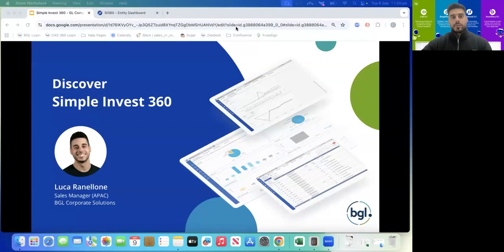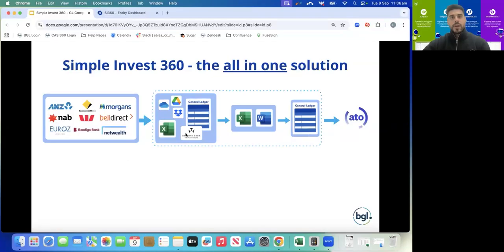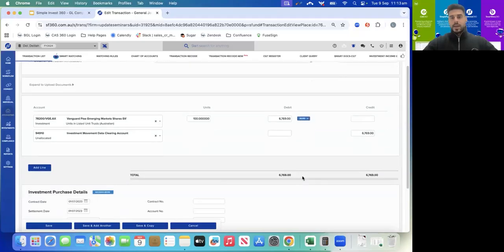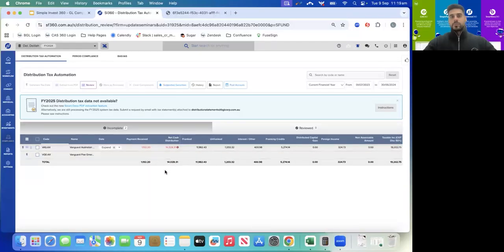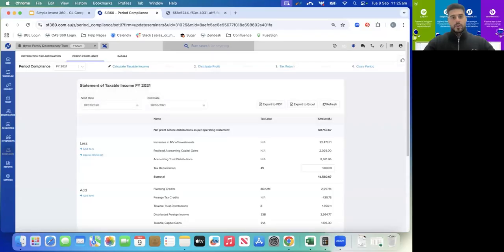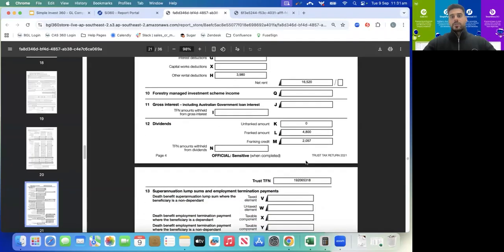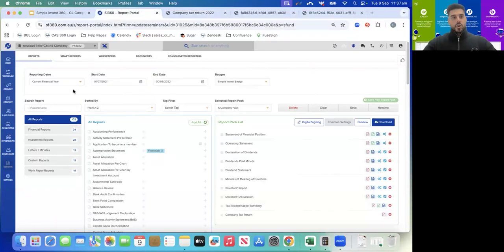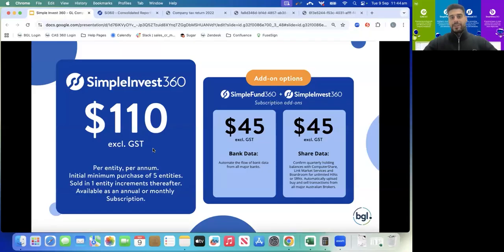Simple Invest 360 Discovery Webinar (September 2025)